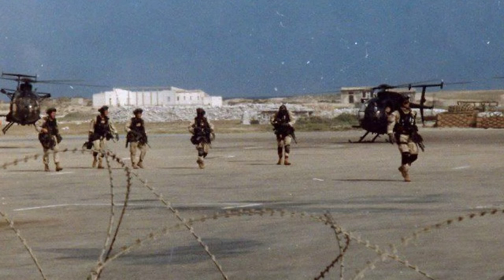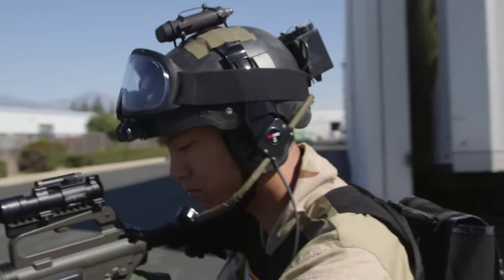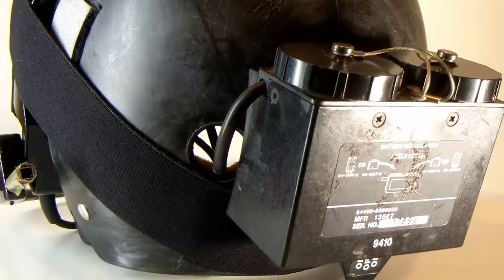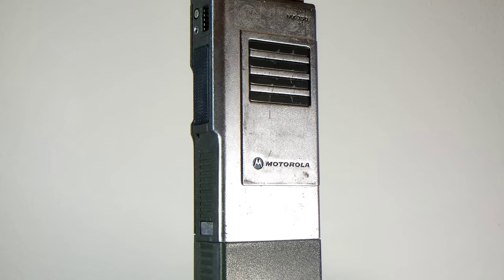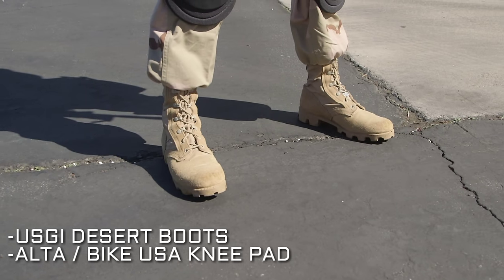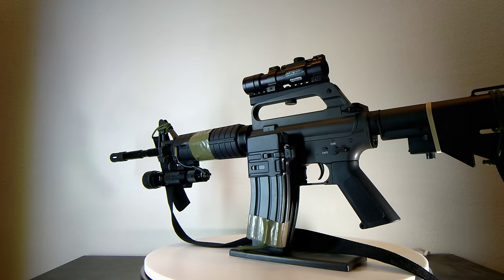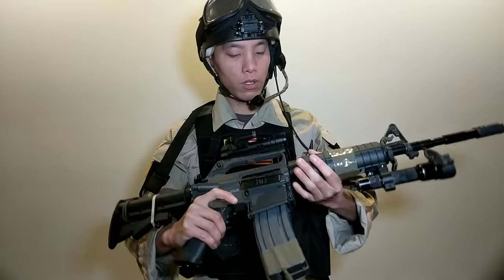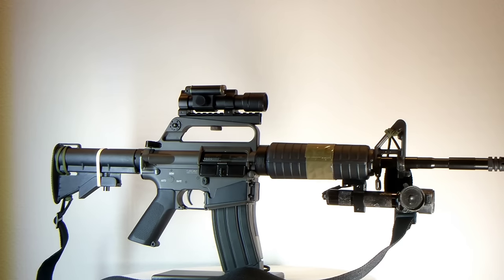OPERATION GOTHIC SERPENT ( BLACK HAWK DOWN) DELTA FORCE LOADOUT 4K- SPARTAN117GW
RECOMMENDED GEAR
Karma Grip
Recoil Gun
Midcap Mag
Highcap Mag